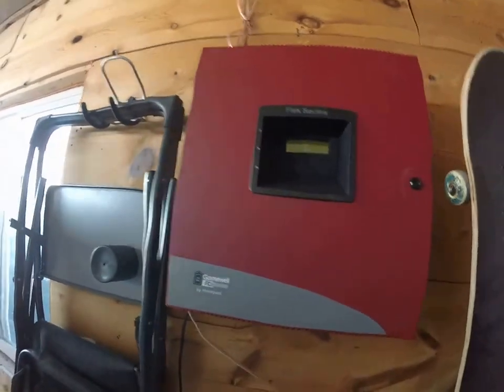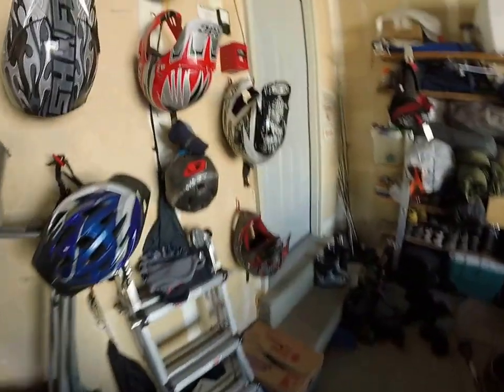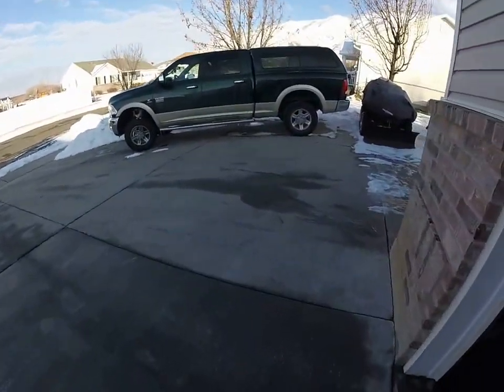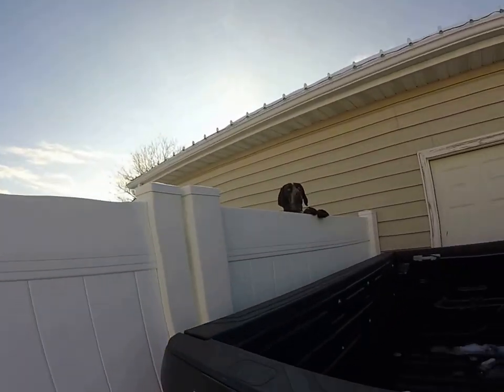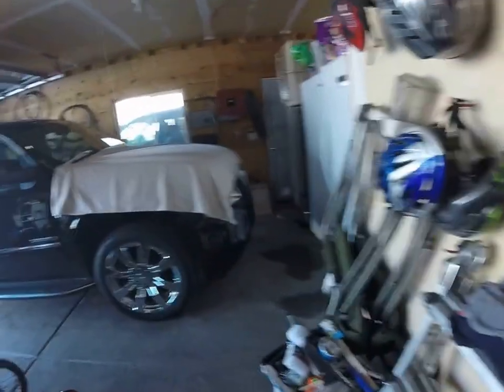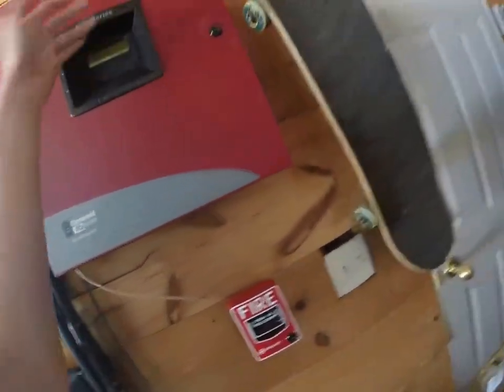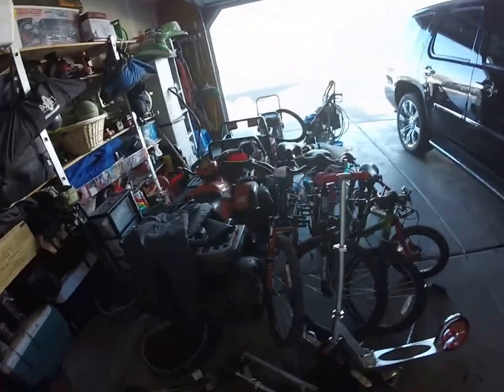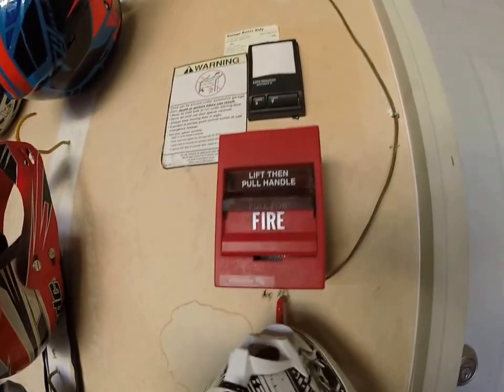Fire alarm giveaway?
What do I need to do with my system? Could it possibly work out for you as well?